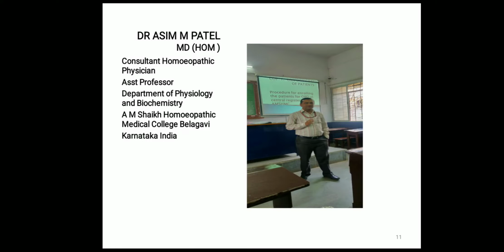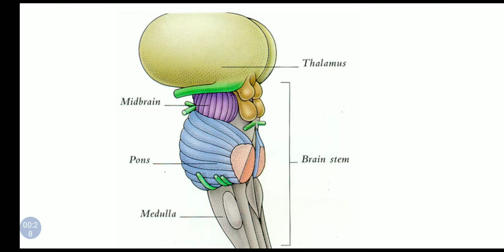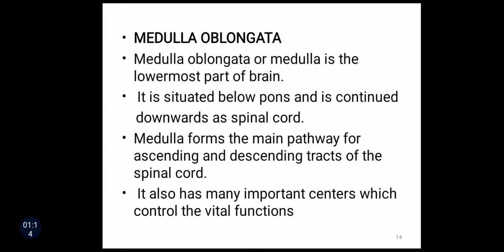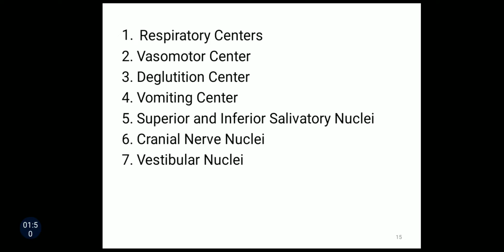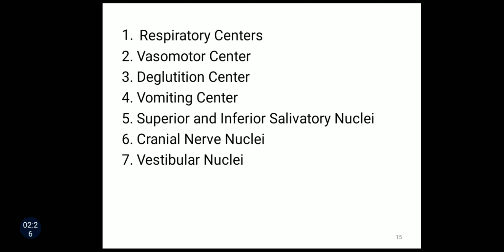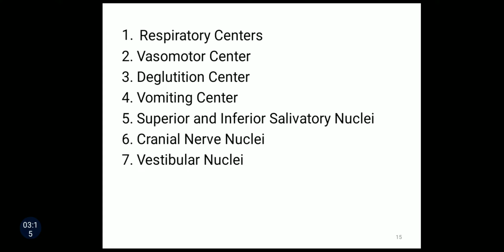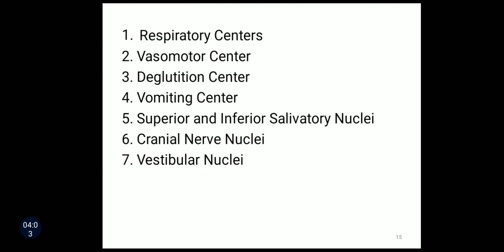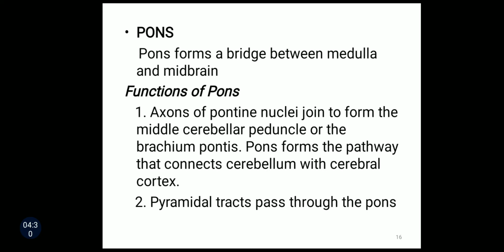Medulla Oblangata & Pons